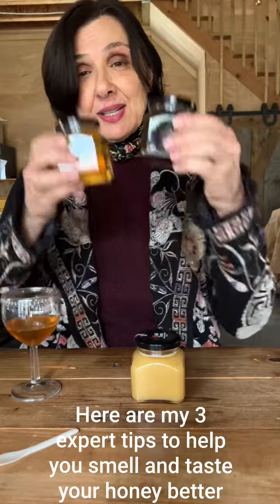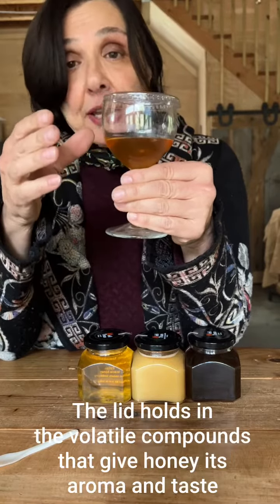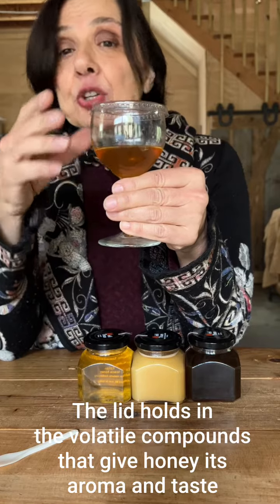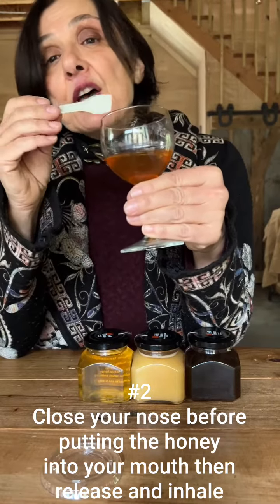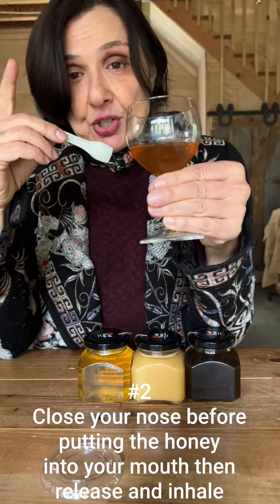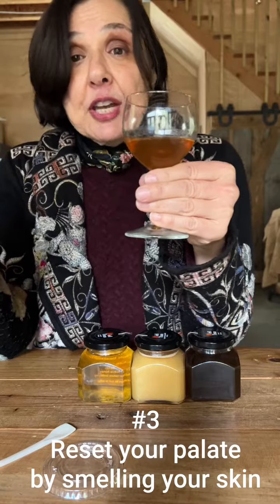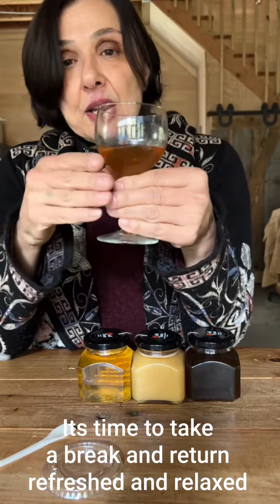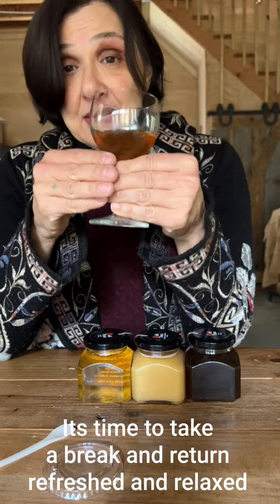Expert tips on how to smell and taste honey better.